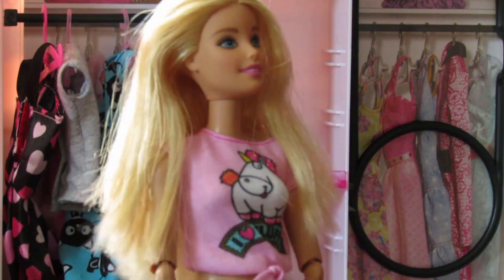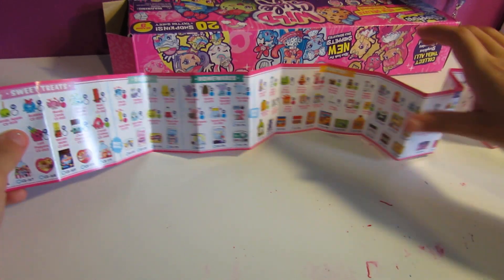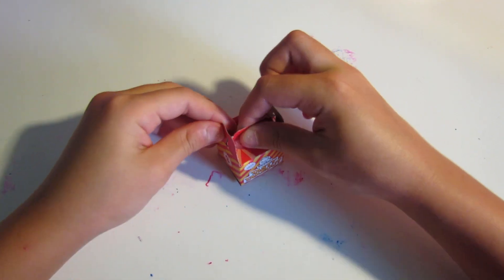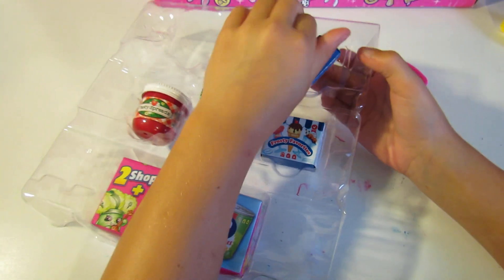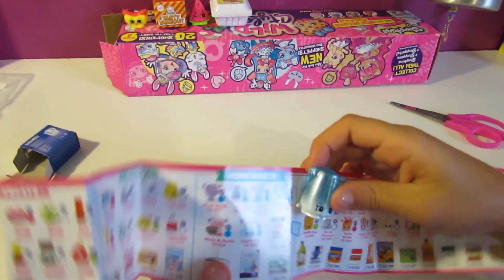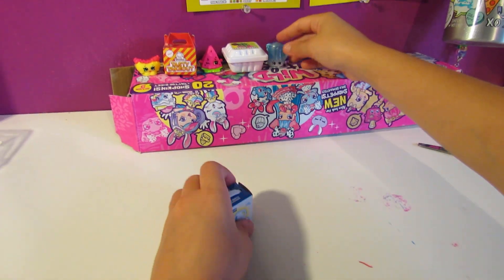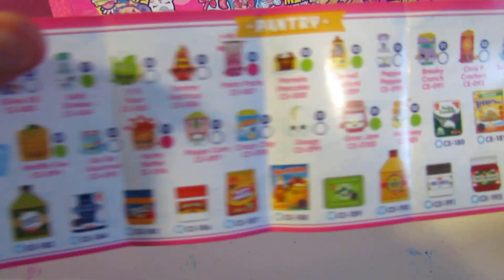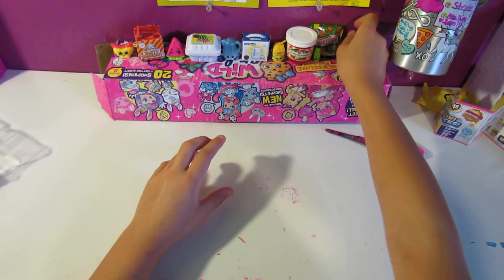Shopkins Collectors Edition Mini Packs Season 10 Full Box Opening | Mini Food Surprise ! Part 1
Today we are opening the Shopkins season 10 collectors edition mini packs. They are so cool you can't even believe it. You can find Shopkins from season 1, season 2 and even season 3. The packs are super cute and collectible too which is kind of like a little bonus.

Shop Girl is a fun toy channel full of family friendly videos that leave you feeling happy and positive. Inspiration comes from toys like Shopkins, My Little Pony MLP, Barbie dolls, Monster High, Disney, Littlest Pet Shop LPS, Frozen, Ugglys Pet Shop UPS, Puppy in my pocket and more!!! Be a part of opening blind bags, reading story books, toy unboxings, hauls, toy reviews, DIY arts and crafts and a whole lot more!!!